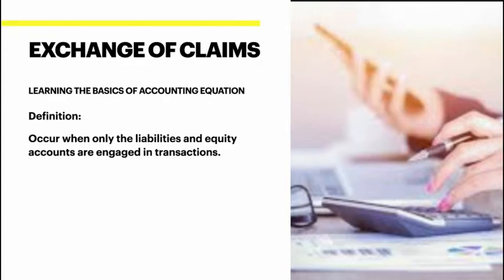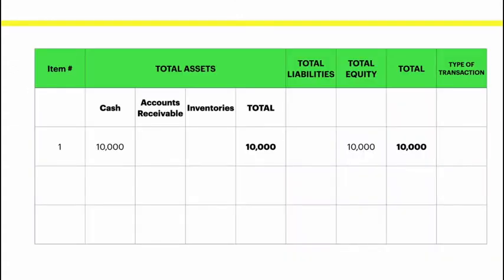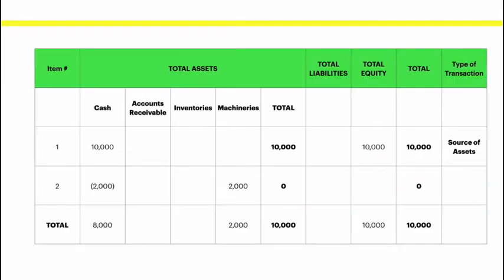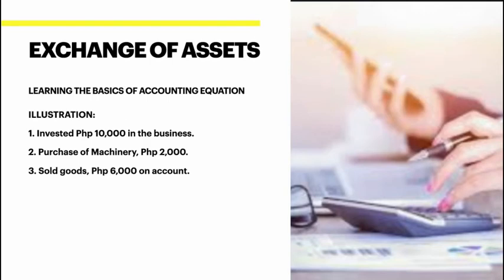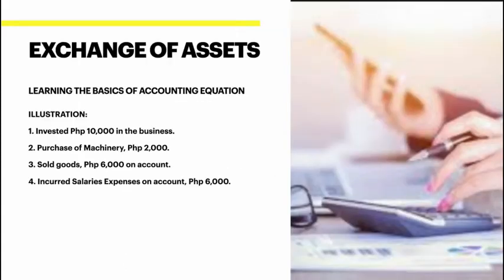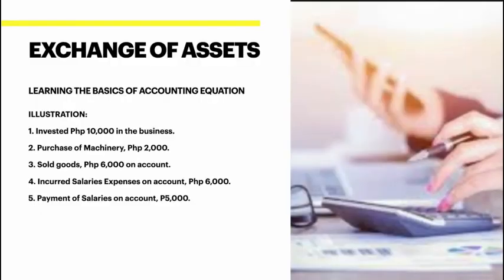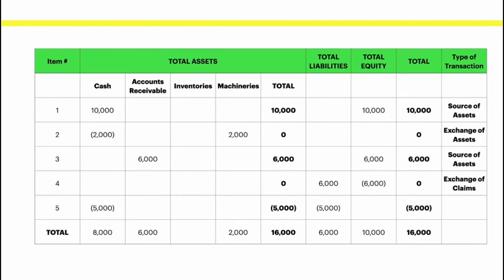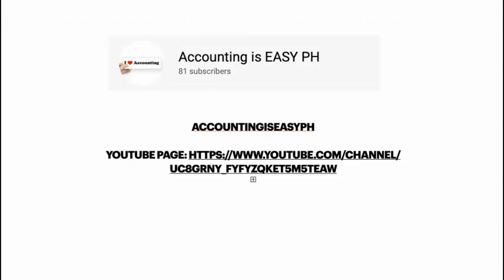Exchange of Claims